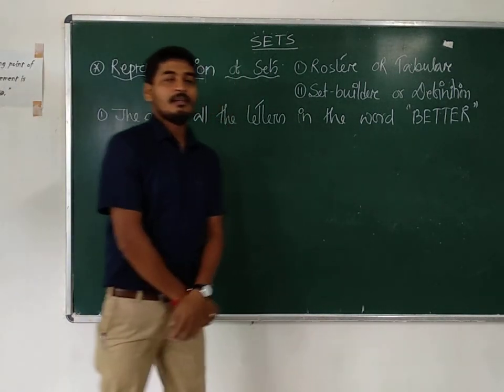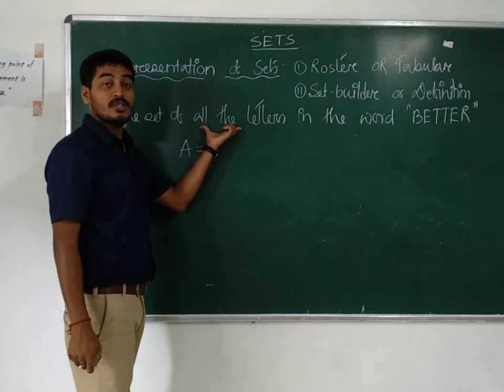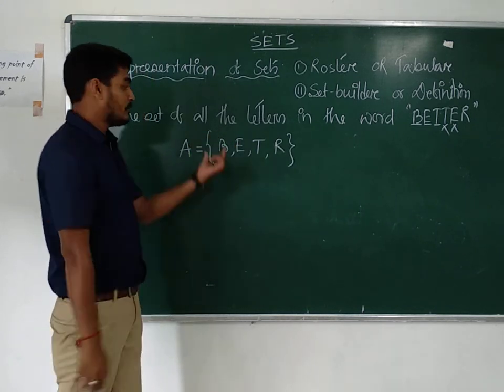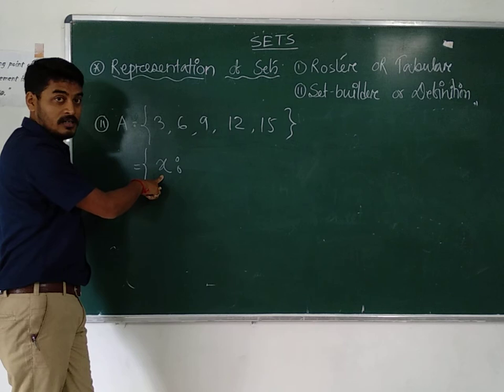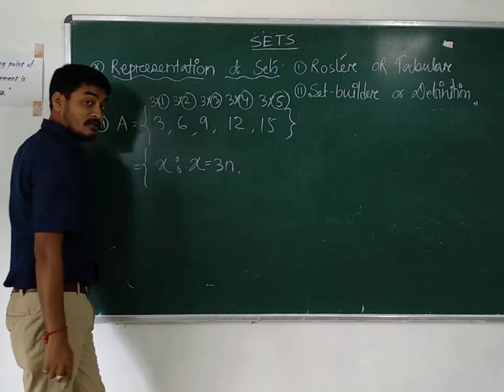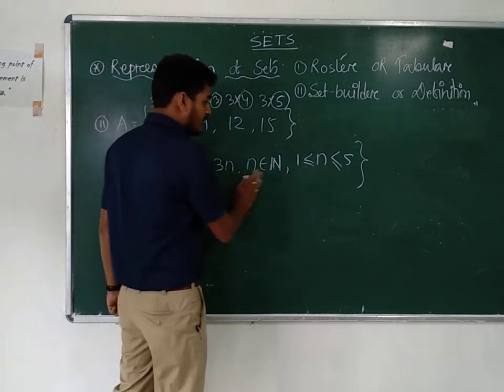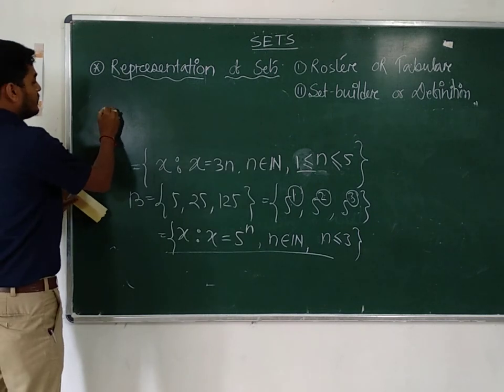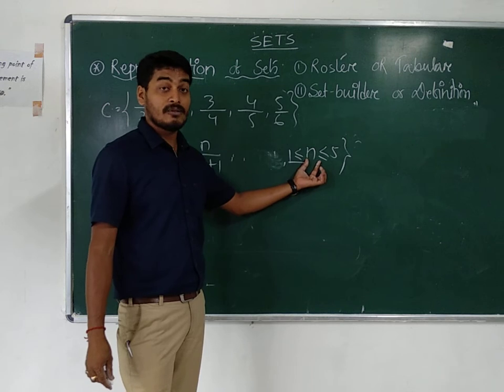SETS (L-2)...Representation Of Sets